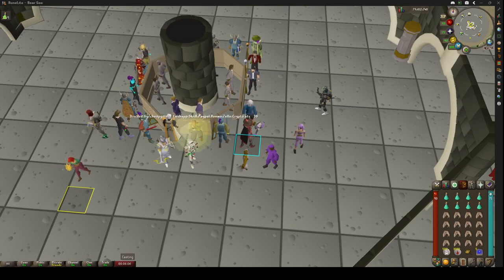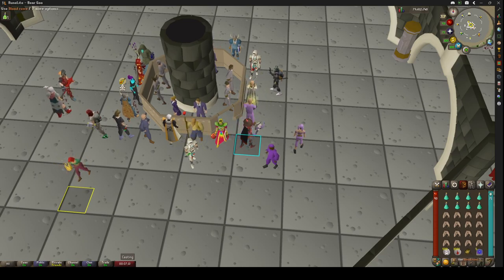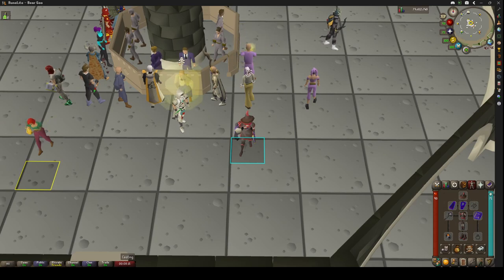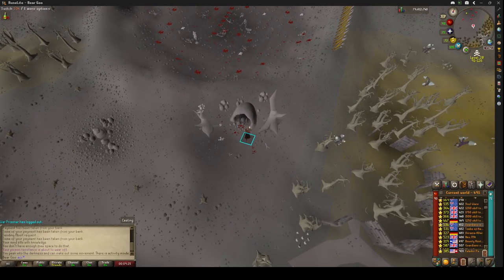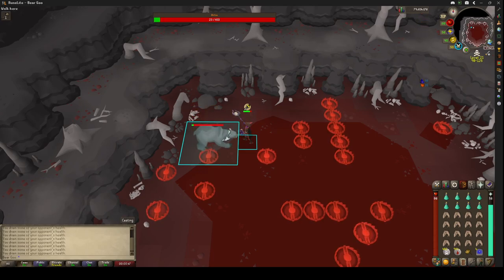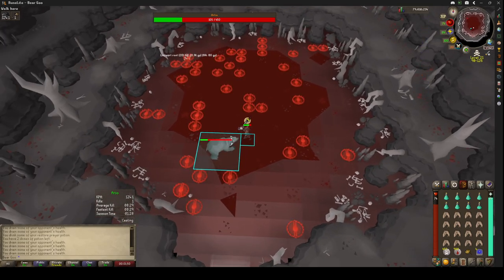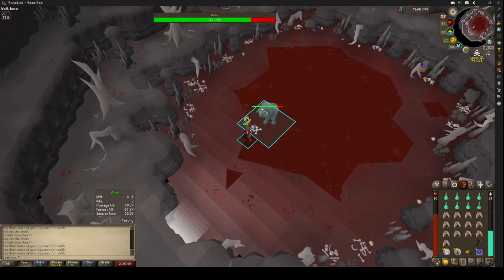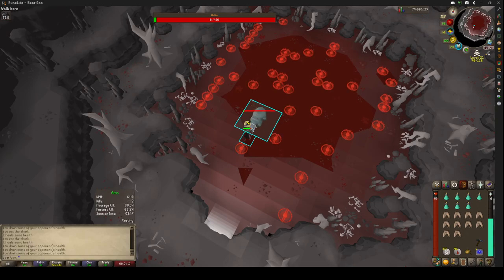Easy Way to Farm Artio!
I stream most nights starting at 6PM, follow the journey